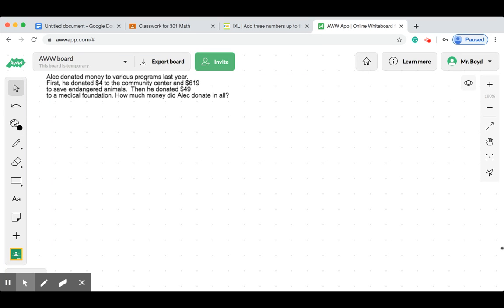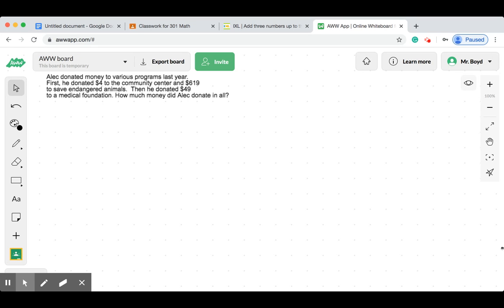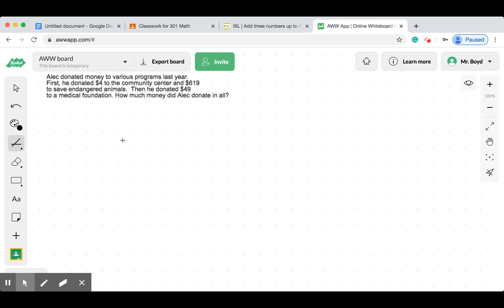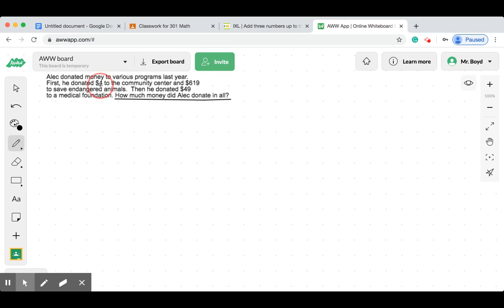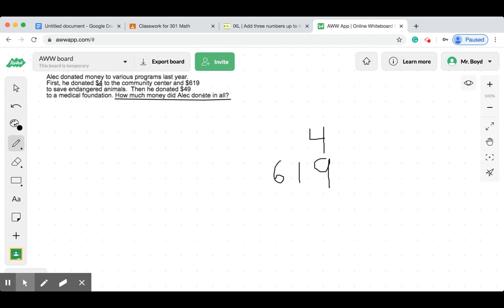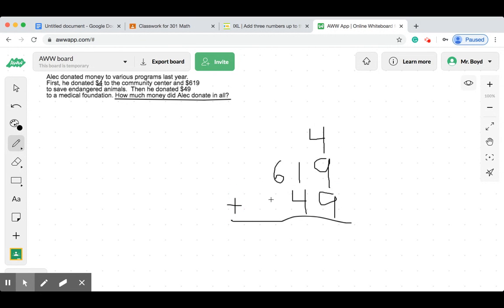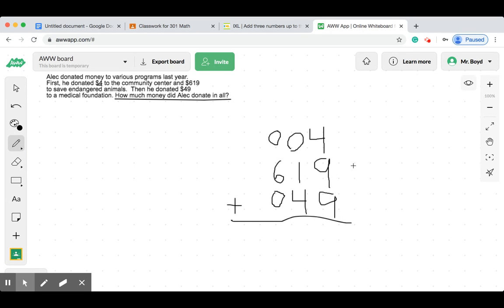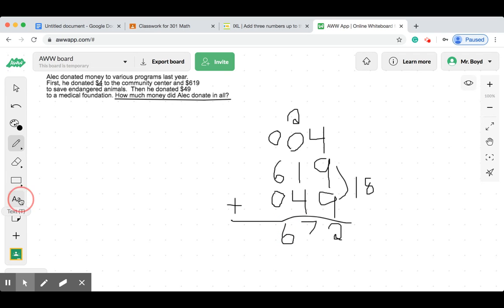301/302 Example WP Add/Subtract